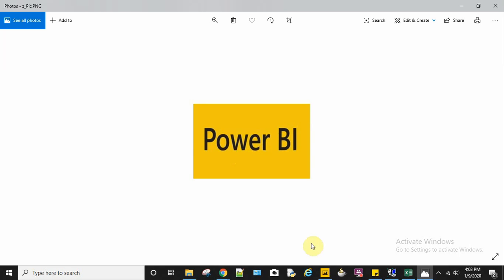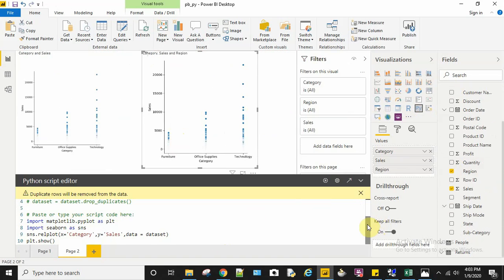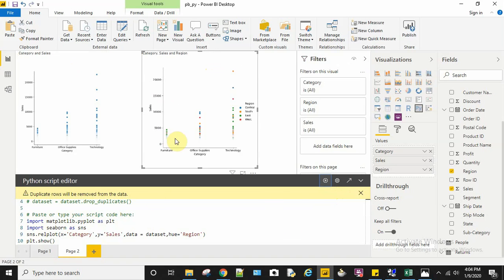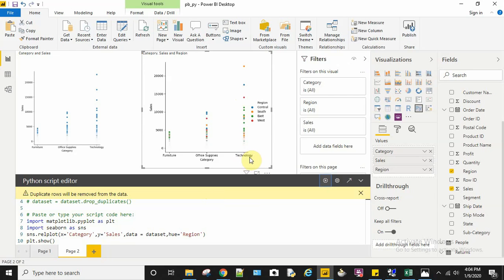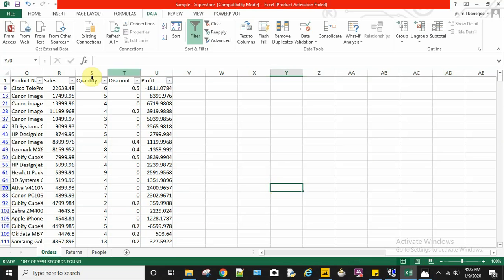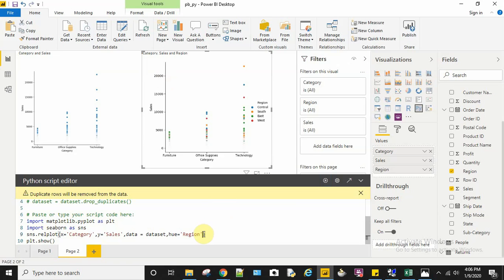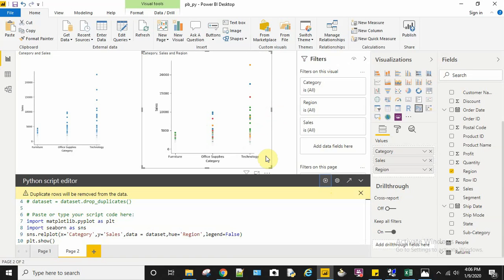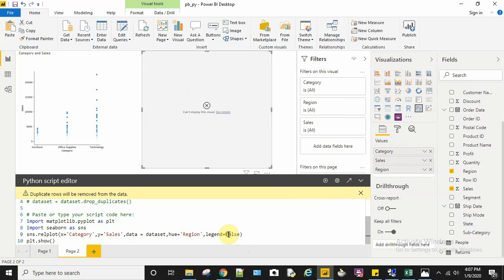Power BI with python || relplot (scatter plot with HUE) || seaborn - part 3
In this video we will see the hue parameter in relplot of seaborn.
Link to download  sample superstore excel.